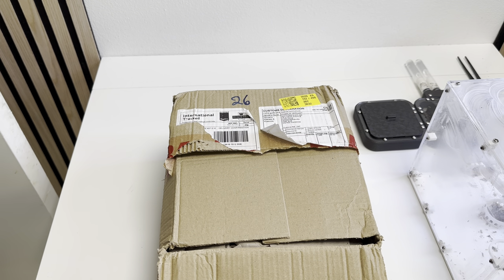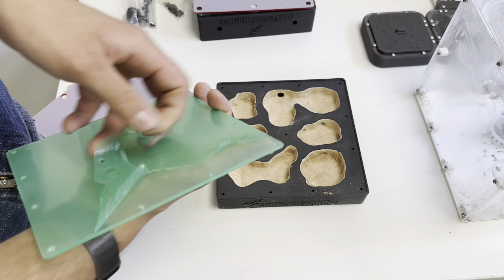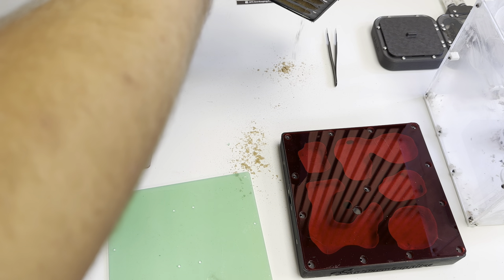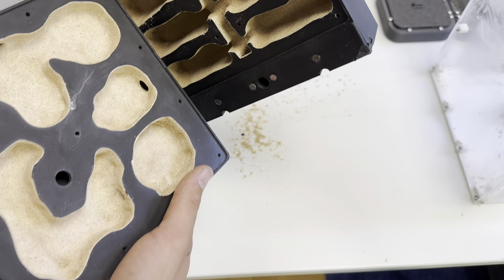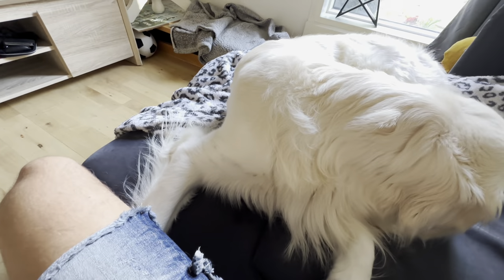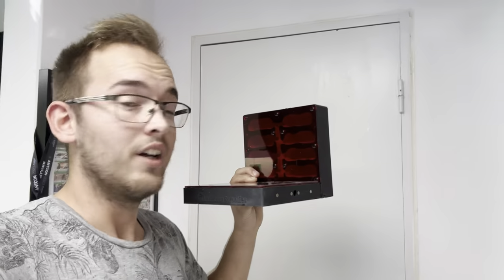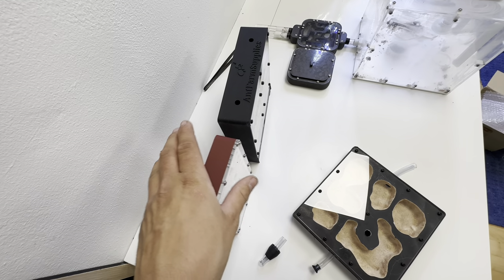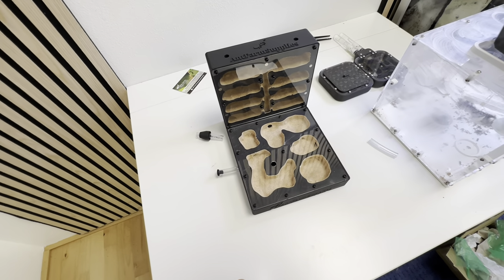First Look At Ant Farm Supplies!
Although the package didn’t arrive as we had hoped this is still amazing to see innovation in the ant keeping community!